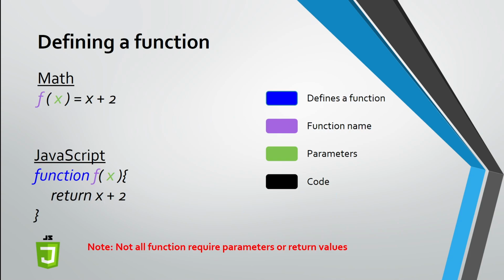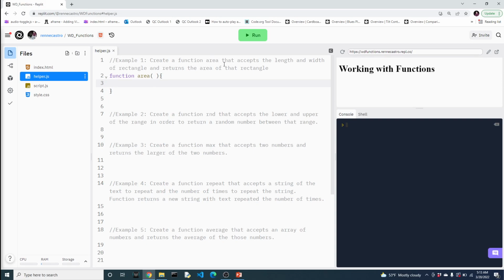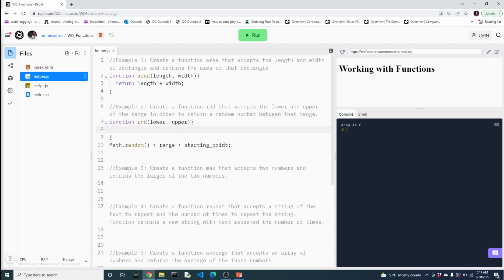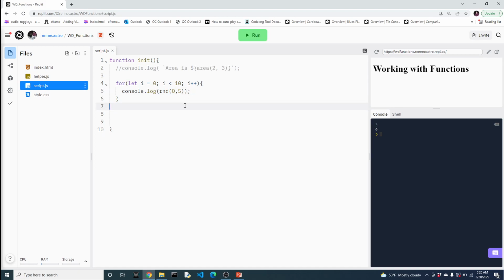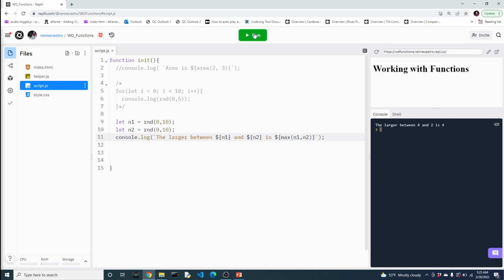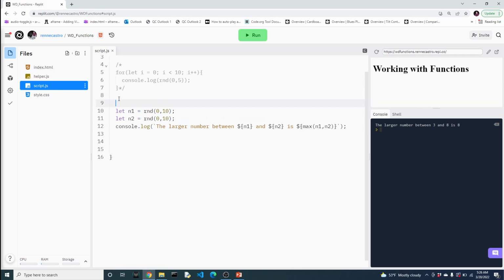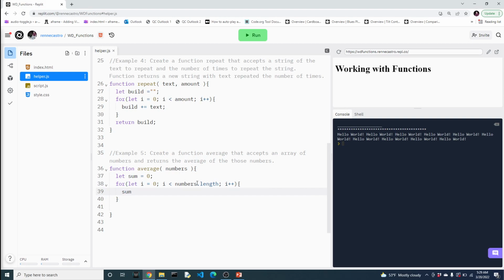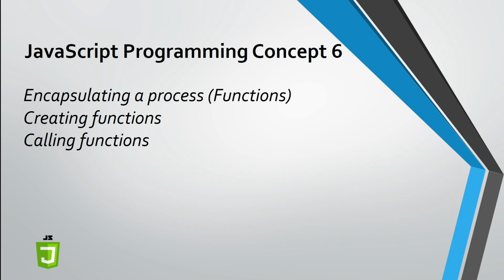WD ProgrammingConcept Function